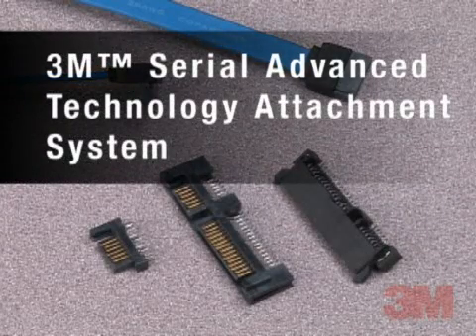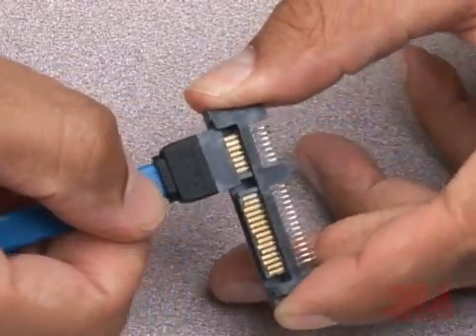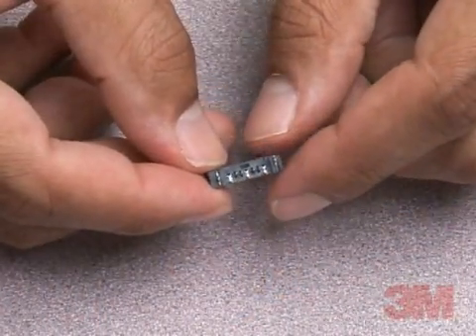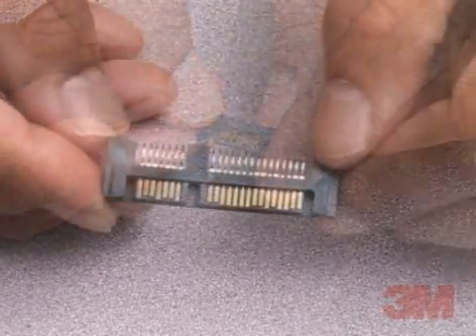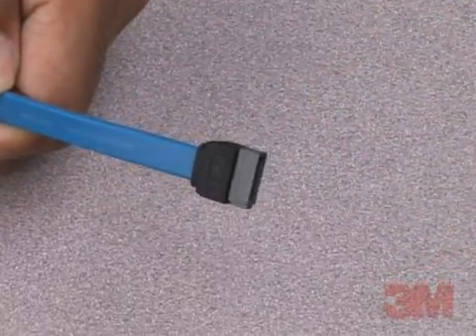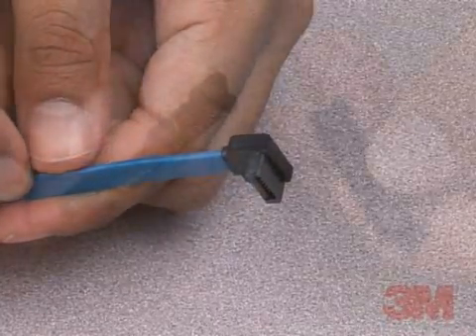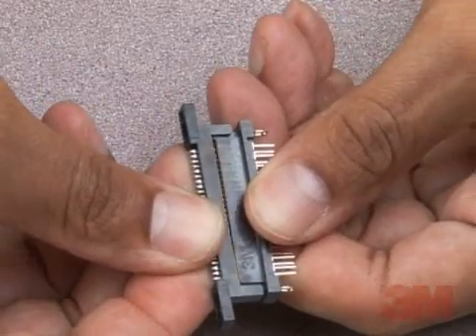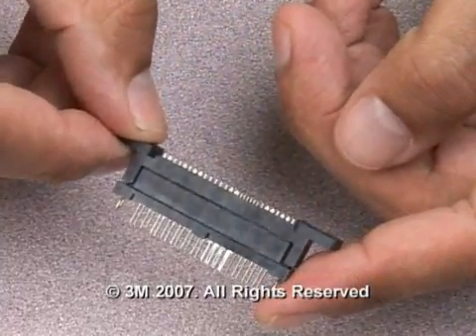3M(TM) Serial Advanced Technology Attachment System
3M offers the next generation high speed interface for optical solid state technology - an ideal solution for hard disk drive storage applications.  Various mounting options are available.